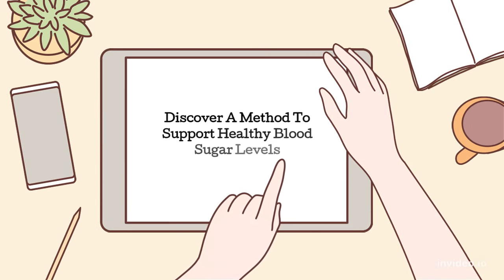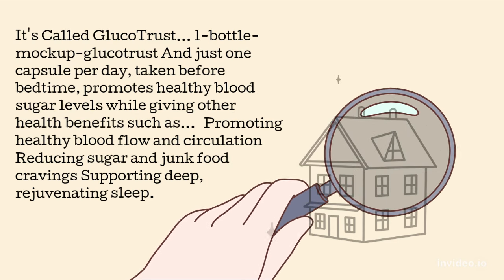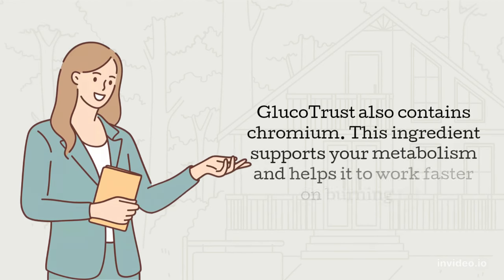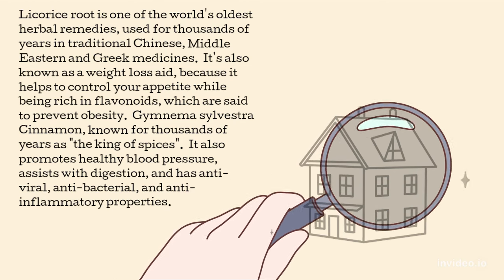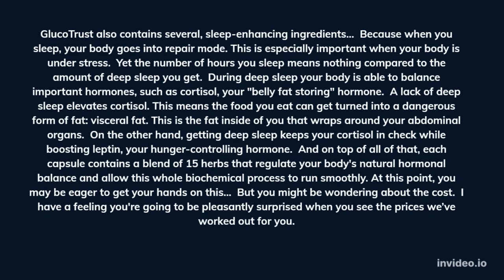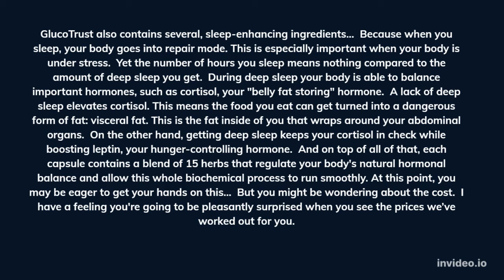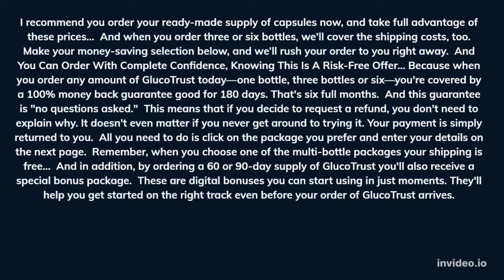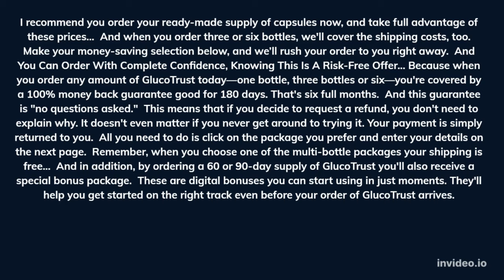Glucotrust Review Updates - 100% working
Gluco Trust Review updates
GlucoTrust Review updates

Discover A Method To Support Healthy Blood Sugar Levels
Hi, my name is James Walker and I want to share a formula with you that supports healthy blood sugar (glucose) levels, through the use of fantastic nutrients.

This formula can also allow you to enjoy deeper, more restful sleep...

And may even reduce hunger cravings, which can make it easier to lose weight without having to stick with a bland diet.

It's Called GlucoTrust...
1-bottle-mockup-glucotrust
And just one capsule per day, taken before bedtime, promotes healthy blood sugar levels while giving other health benefits such as...

Promoting healthy blood flow and circulation
Reducing sugar and junk food cravings
Supporting deep, rejuvenating sleep.
Now I'd like to share some of the nutrients in each capsule of GlucoTrust...
Gymnema sylvestra
First, GlucoTrust contains Gymnema sylvestra, which comes from a leafy vine. It's been used for hundreds of years in India for medicinal purposes.

This nutrient is known to help restore healthy blood sugar levels while curbing your cravings at the same time.

Gymnema sylvestra
Next there is biotin, which gets its name from the Greek word "biotos," which means "life."

A daily dose of biotin can help your body to convert food into energy and metabolize carbs, fats and proteins more effectively.

The biotin you get in every GlucoTrust capsule also promotes healthy hair and skin while supporting your liver, eyesight and nervous system.

Gymnema sylvestra
GlucoTrust also contains chromium. This ingredient supports your metabolism and helps it to work faster on burning fat.

Gymnema sylvestra
Manganese stimulates insulin production, which turns your blood sugar into energy it can burn. Manganese also promotes healthy brain and nervous system function.

Gymnema sylvestra
Licorice root is one of the world's oldest herbal remedies, used for thousands of years in traditional Chinese, Middle Eastern and Greek medicines.

It's also known as a weight loss aid, because it helps to control your appetite while being rich in flavonoids, which are said to prevent obesity.
Gymnema sylvestra
Cinnamon, known for thousands of years as "the king of spices".

It also promotes healthy blood pressure, assists with digestion, and has anti-viral, anti-bacterial, and anti-inflammatory properties.

Gymnema sylvestra
Before finalizing the GlucoTrust formula we also added zinc, which can stimulate insulin production in the pancreas.

Gymnema sylvestra
And you'll also enjoy the benefits of juniper berries.

Juniper berries were buried in the tombs of ancient pharaohs and used to help the performance of athletes in the Roman Olympics. Their healing powers come from antioxidants that support the immune system.

GlucoTrust also contains several, sleep-enhancing ingredients...

Because when you sleep, your body goes into repair mode. This is especially important when your body is under stress.

Yet the number of hours you sleep means nothing compared to the amount of deep sleep you get.

During deep sleep your body is able to balance important hormones, such as cortisol, your "belly fat storing" hormone.

A lack of deep sleep elevates cortisol. This means the food you eat can get turned into a dangerous form of fat: visceral fat. This is the fat inside of you that wraps around your abdominal organs.

On the other hand, getting deep sleep keeps your cortisol in check while boosting leptin, your hunger-controlling hormone.

And on top of all of that, each capsule contains a blend of 15 herbs that regulate your body's natural hormonal balance and allow this whole biochemical process to run smoothly.
At this point, you may be eager to get your hands on this...

But you might be wondering about the cost.
I have a feeling you're going to be pleasantly surprised when you see the prices we’ve worked out for you.
Gluco Trust

6 BOTTLE
180 DAY SUPPLY
6-bottle-mockup-glucotrust
49Per
Bottle
Total: $294

180 Days Guarantee
payment-logos
3 BOTTLE
90 DAY SUPPLY
3-bottle-mockup-glucotrust
59Per
Bottle
Total: $177
180 Days Guarantee

payment-logos
1 BOTTLE
30 DAY SUPPLY
Glucotrust-1
69Per
Bottle
Total: $69

+ $9 Shipping Fee
180 Days Guarantee

And when you order three or six bottles, we'll cover the shipping costs, too. Make your money-saving selection below, and we’ll rush your order to you right away.